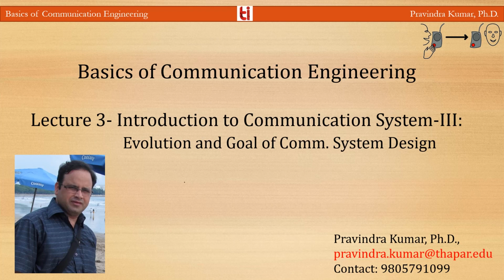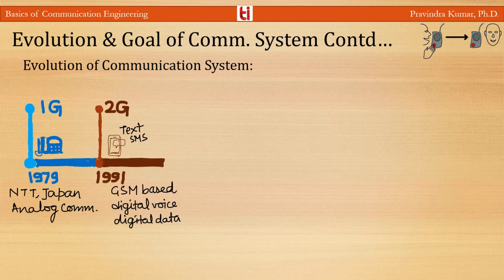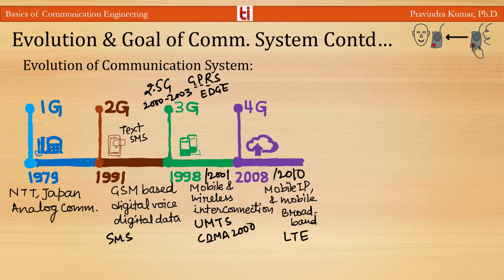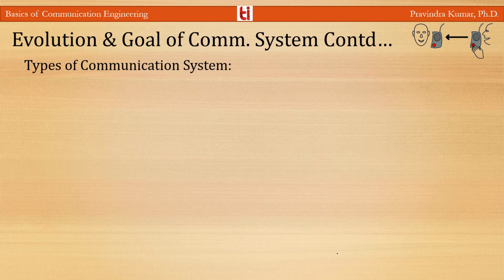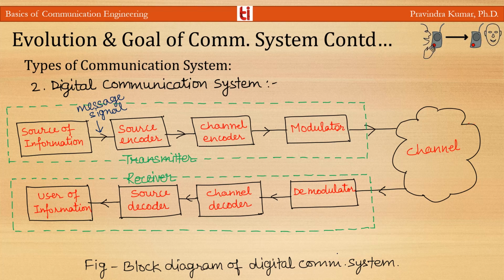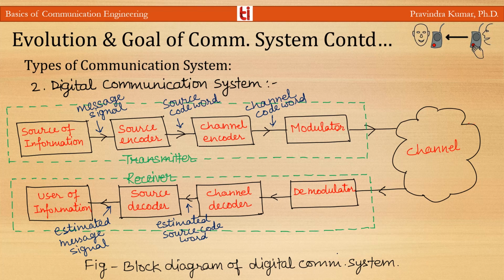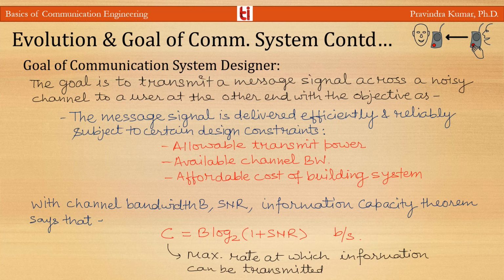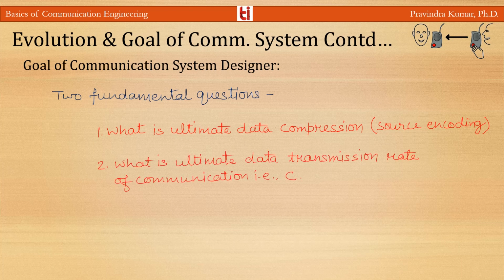Lecture 3 : Introduction-III : Evolution and Goal of Communication System Design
In this lecture, I would like to discuss about evolution of communication system, types of communication system, and the goal of communication system designer.